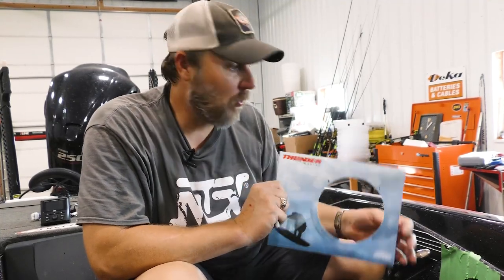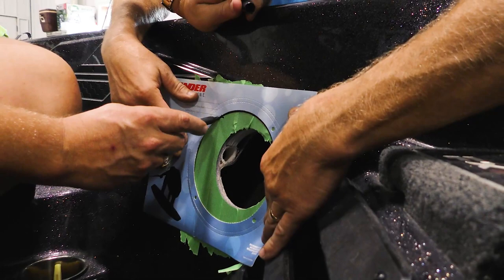DIY BASS BOAT SPEAKER INSTALL MTX AUDIO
We are upgrading the sound in our 2021 Skeeter fxr21 from factory to the WET65 by MTX Audio and all I can say is WOW!